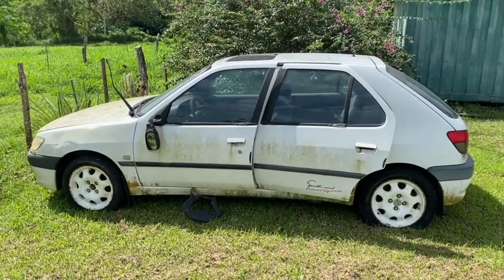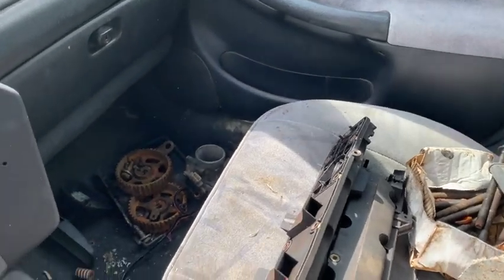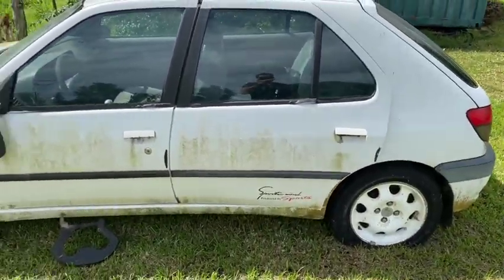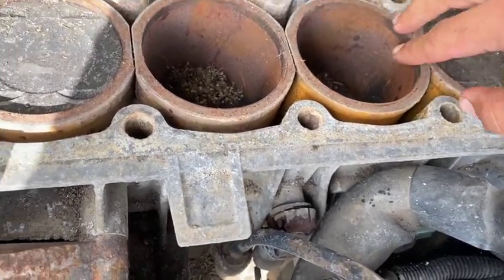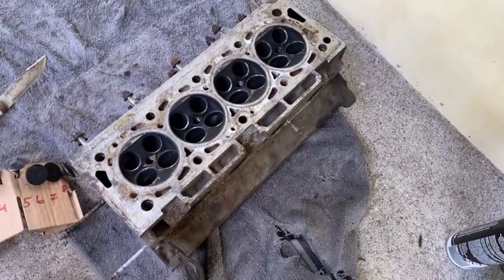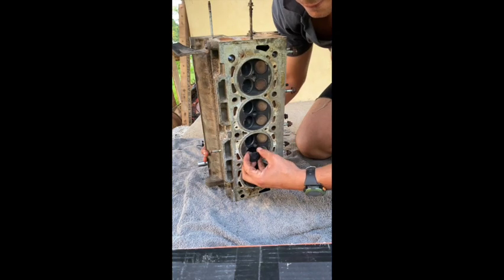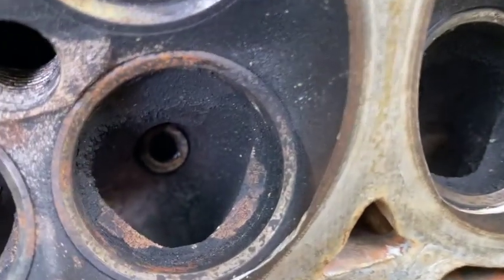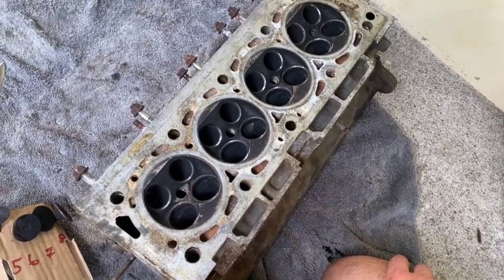Eco Peugeot Rebuild (Part 1)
A rusted and rotted Peugeot 306 just might run again. This project is going to be minimalist, so advice on how to get this engine back together is greatly appreciated. The parameters of the project are: I live on an island with not much choice. All new parts will be have to be ordered from overseas and will be taxed significantly upon arrival. Most tools are manual.